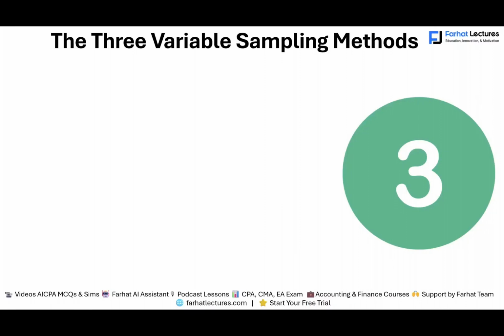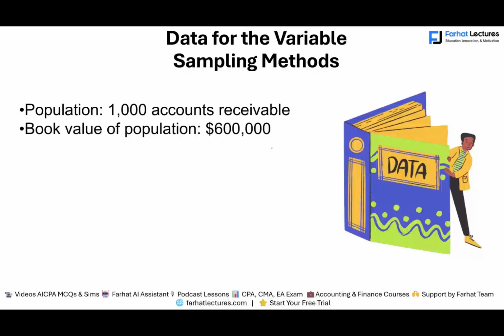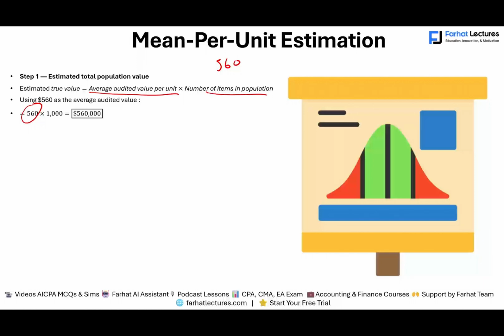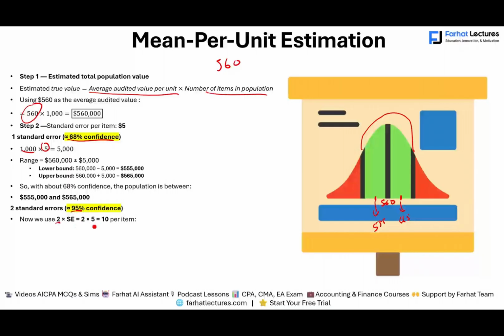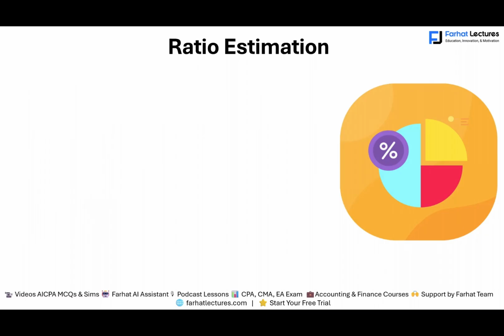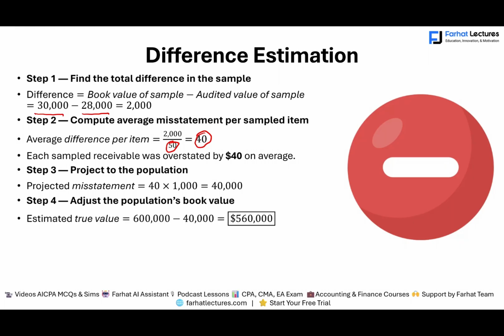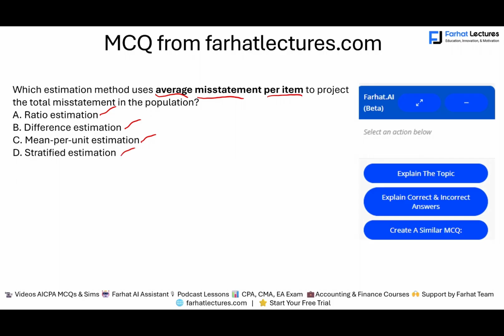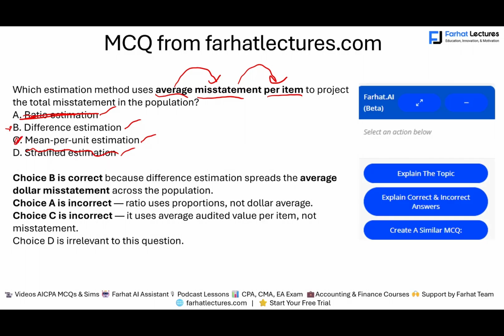📊 Mean-Per-Unit, Ratio, and Difference Estimation Explained — CPA Exam (AUD)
What are the three methods of classical variables sampling in auditing? This lecture is built for accounting students and CPA (AUD) and Enrolled Agent (EA) exam candidates. Professor Farhat walks through Mean-Per-Unit (MPU), Ratio Estimation, and Difference Estimation with a worked example, explains when to use each, applies standard error and confidence intervals, and shows how to determine whether a client's book value is materially misstated.

Video Timeline & Key Concepts:

0:00 — Introduction to the three variable sampling methods and normal distribution theory
1:39 — Sample case study: 10,000 accounts with a $600,000 book value
3:03 — Mean-Per-Unit (MPU) estimation: scaling the average audited value of sample units to the population
4:13 — Applying standard error and confidence intervals (68% versus 95%) to MPU results
7:15 — Ratio estimation: using the proportion of audited value to book value (for example, 93.3%) to project total value
8:25 — Difference estimation: projecting the average dollar misstatement per item across the population
9:35 — Why standard error is used for MPU but not for ratio or difference estimation
10:35 — Multiple-choice question: identifying the method that uses average misstatement per item

Frequently Asked Questions:

Q: What is the fundamental difference between Mean-Per-Unit and Difference Estimation?

A: Mean-Per-Unit uses the average audited value per item to project the population total, whereas Difference Estimation uses the average misstatement (the difference between book and audited value) per item to project the total overstatement or understatement.

Q: Why is a standard error required for Mean-Per-Unit estimation?

A: Standard error is used in MPU because the method is based on the average audited value of the sample; it measures how much the sample mean might vary from the true population mean, allowing auditors to establish a confidence interval.

Q: How do you calculate a point estimate using Ratio Estimation?

A: You divide the total audited value of your sample by the total book value of that sample to find a ratio (for example, 0.933), then multiply that ratio by the total book value of the entire population to estimate the true population value.

Q: What happens if the client's book value falls outside the confidence interval?

A: If the client's claimed book value (for example, $600,000) falls outside the calculated upper and lower bounds, it is not likely the balance is fairly presented, and the auditor may need to perform more work or request an adjustment.

Q: Does Ratio Estimation rely on the same statistical uncertainty as Mean-Per-Unit?

A: No. While MPU depends on the variation of the mean, Ratio Estimation depends on the stability of the ratio between audited and book values, and Difference Estimation focuses on the variation in the misstatements themselves.